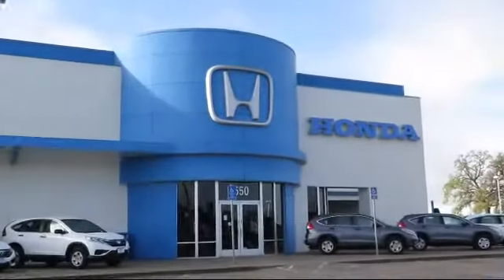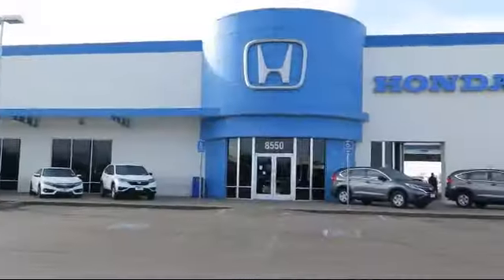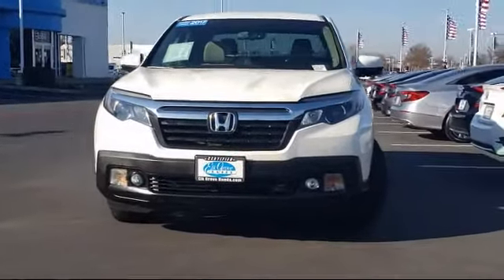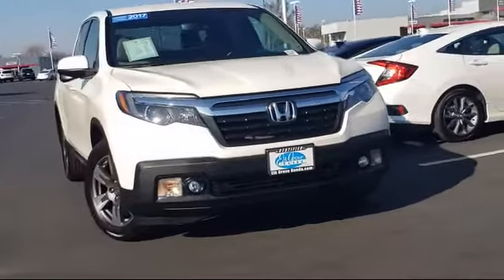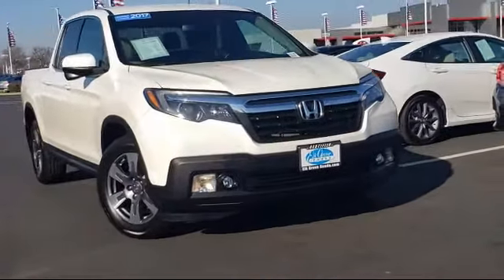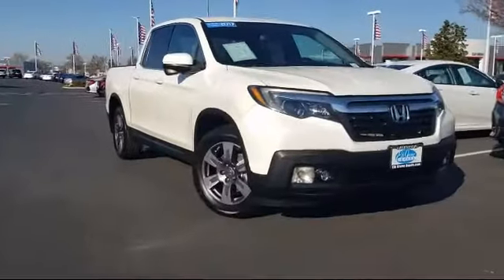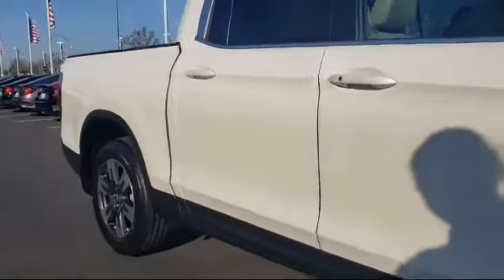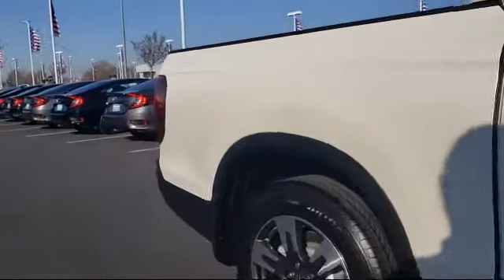2017 Honda Ridgeline RTL-T Crew Cab Sacramento Elk Grove Roseville Stockton Folsom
2017 Honda Ridgeline RTL-T Crew Cab Stock Number: 75139 Vin:5FPYK2F6XHB003626.